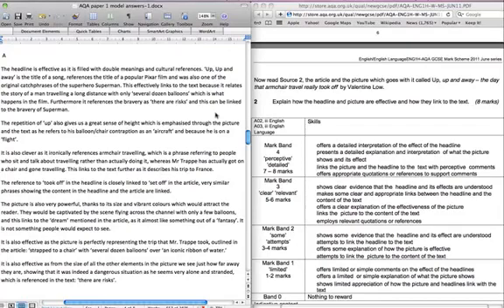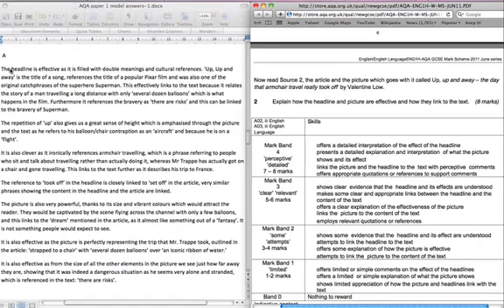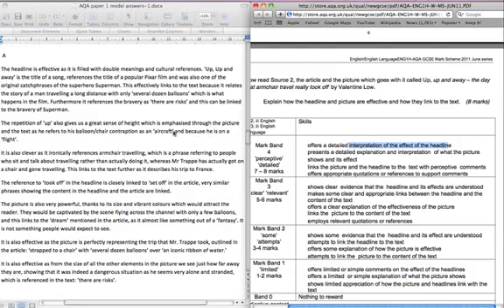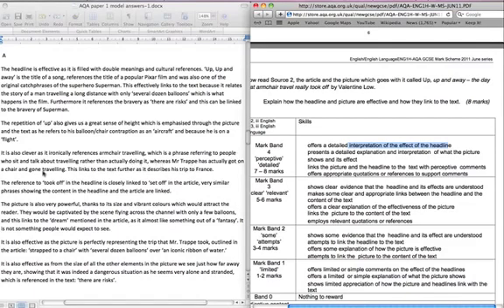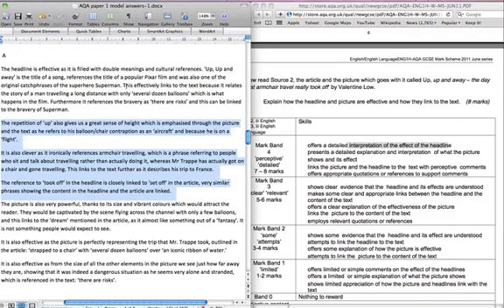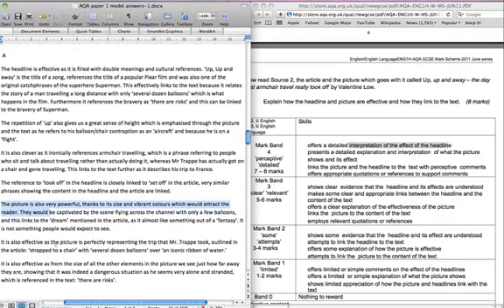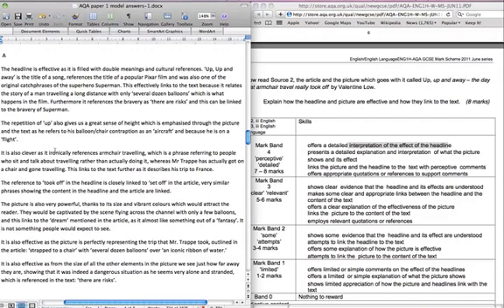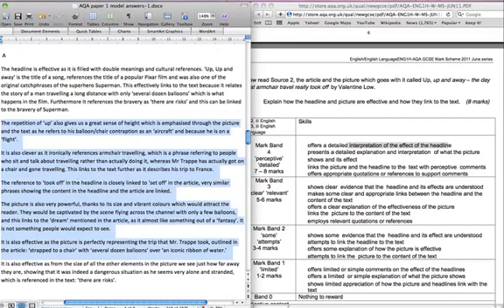High Band Answer: Question 2 (English Language)